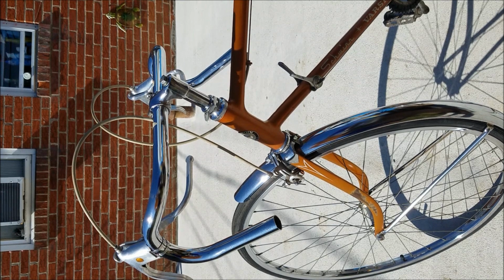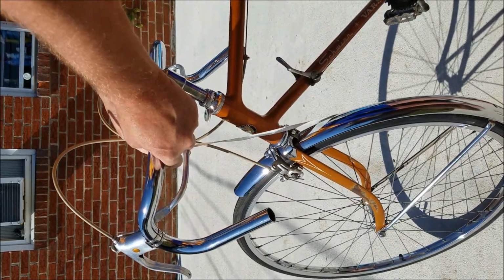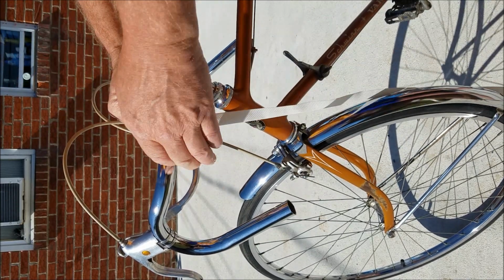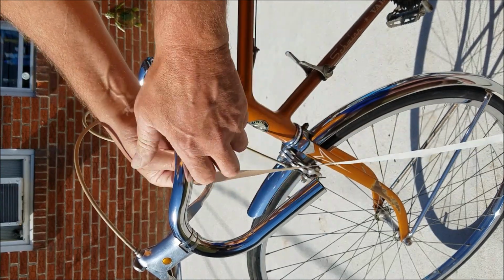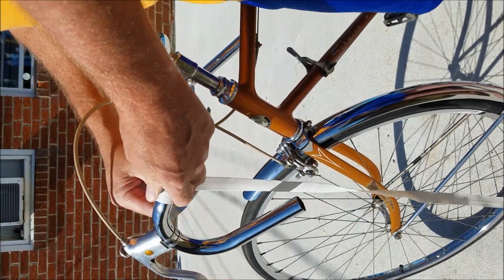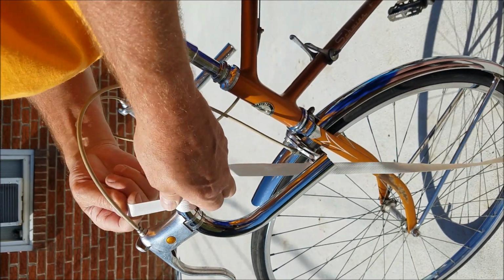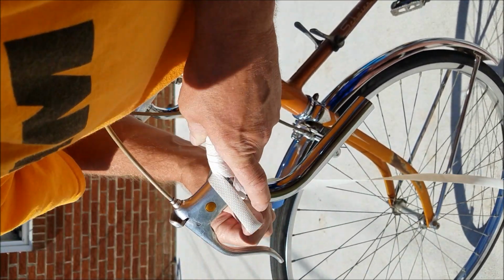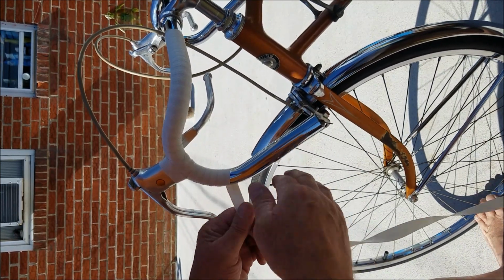How to tape Schwinn handlebars